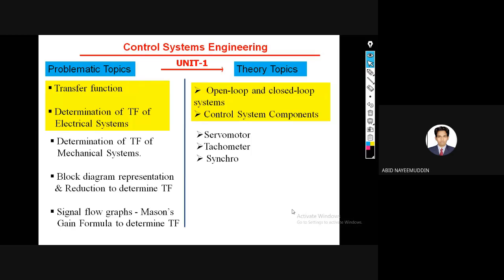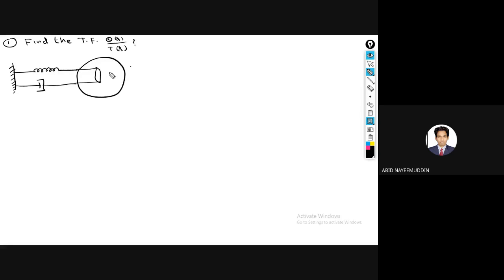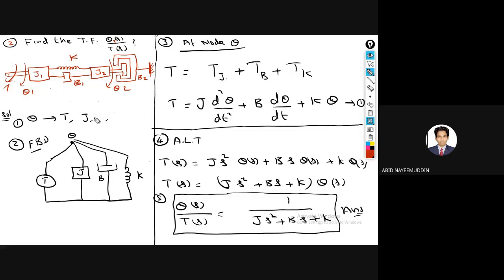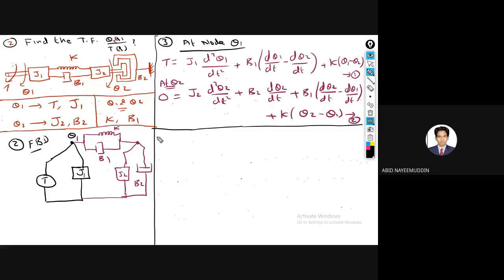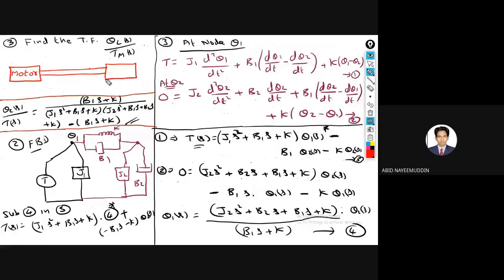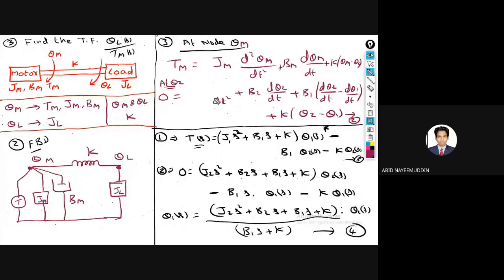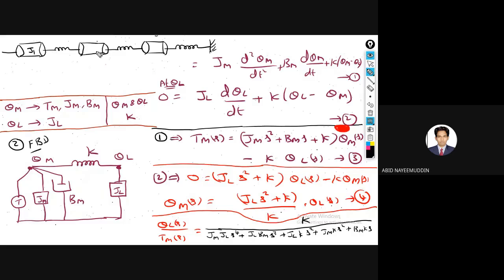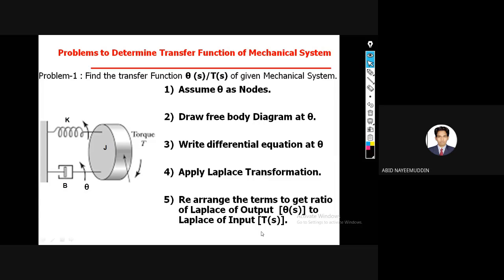Control Systems Engineering by ABID NAYEEMUDDIN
The Above Video will be reloaded for the sake of students.